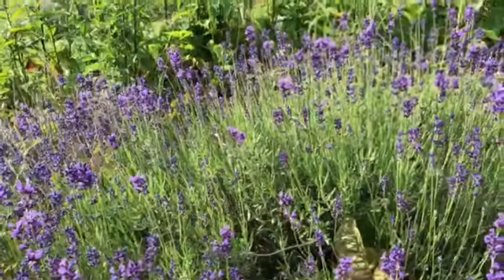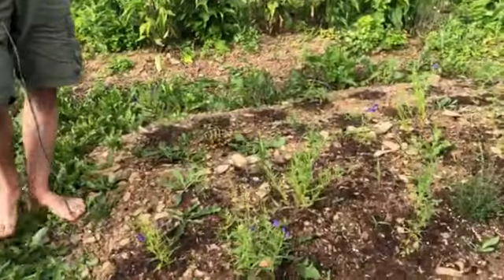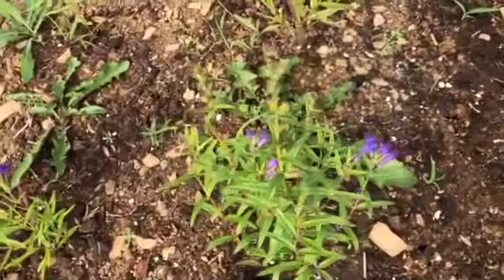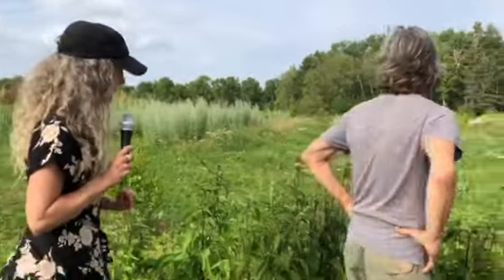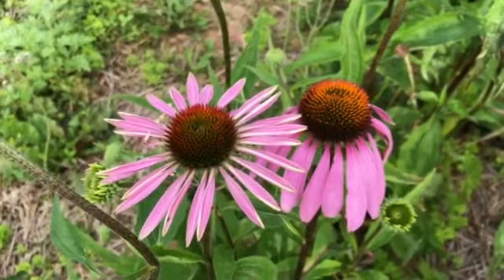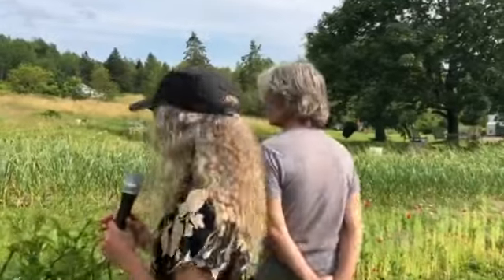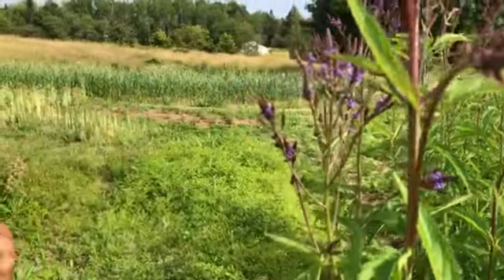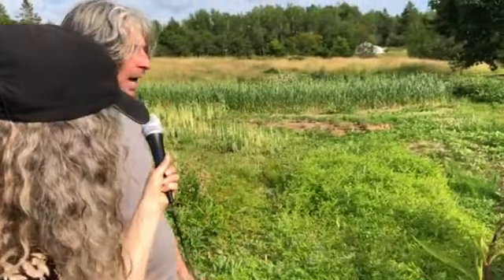Tour of John Cumming's Circular Herb Garden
Join me, the bees, and John Cummings of Gaspereau Mountain Herb Farm & Botanical Sanctuary for a tour of his circular herb garden. We'll meed a few medicinal herbs including lavender, blue vervain and skullcap.